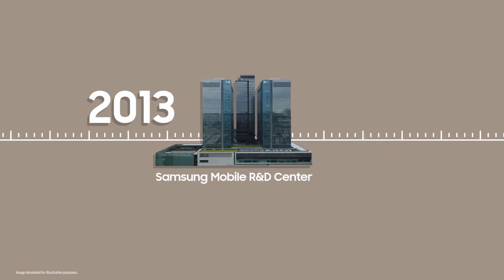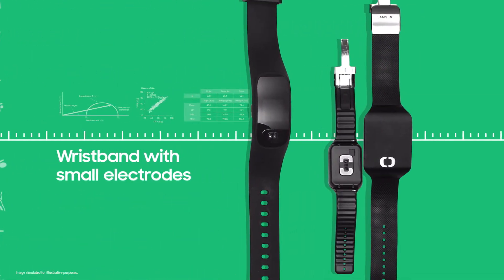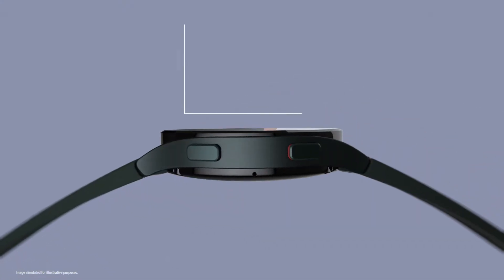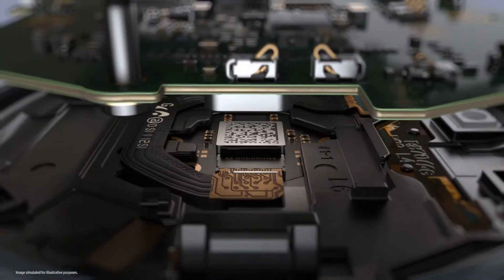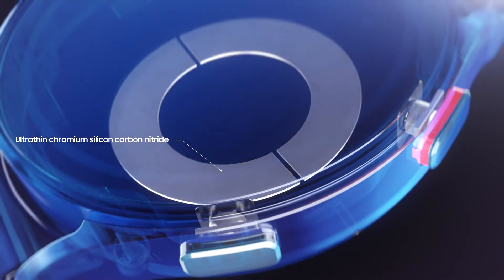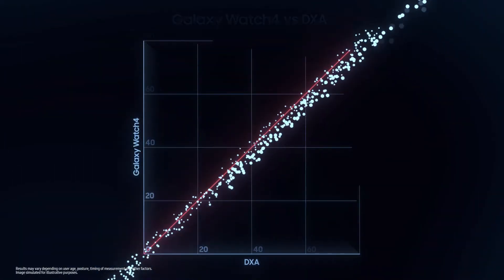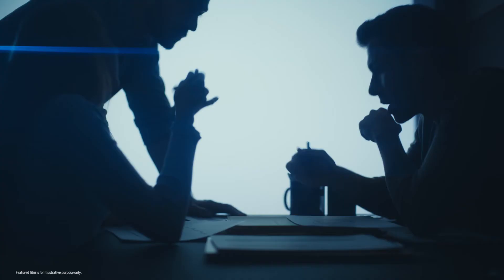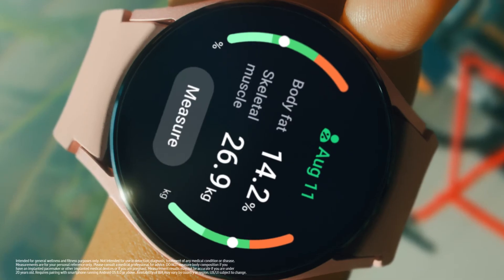Galaxy Watch4: Untold Stories – Body Composition | Samsung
Body composition measurement allows you to track the amount of muscle, fat, and water in your body tissues. This story takes a closer look at the challenges that Samsung's engineers had to overcome to bring BIA technology into Galaxy Watch4. With daily body composition measurements at your fingertips, you can make positive changes to create a healthier you.